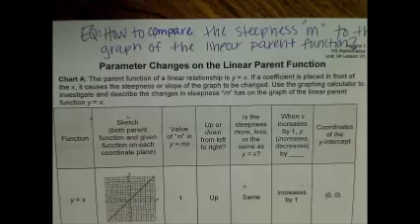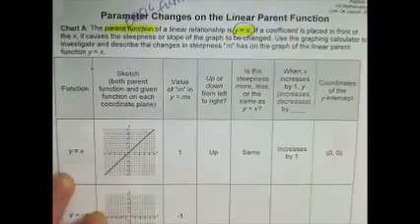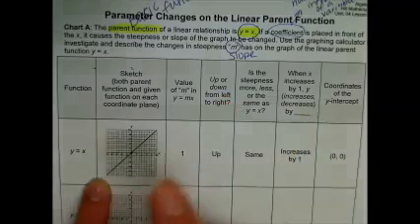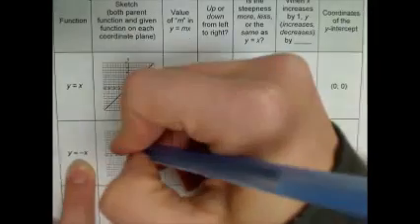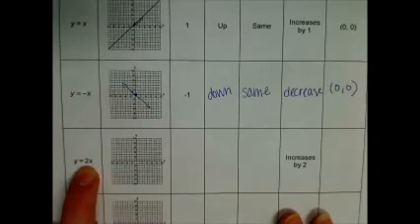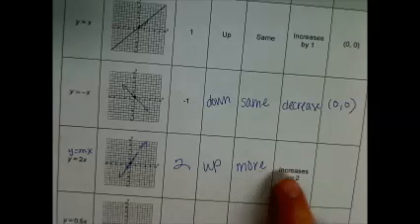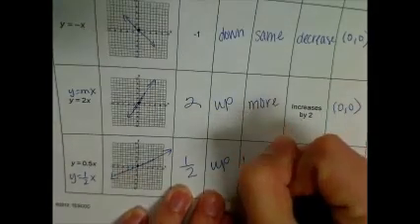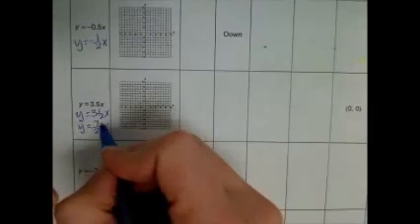Changes in Slope on the Linear Parent Function